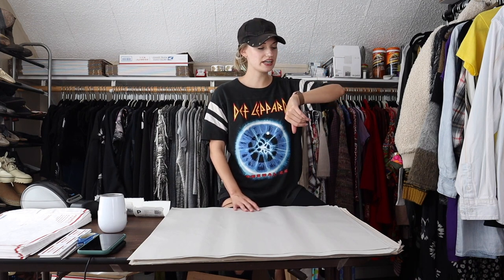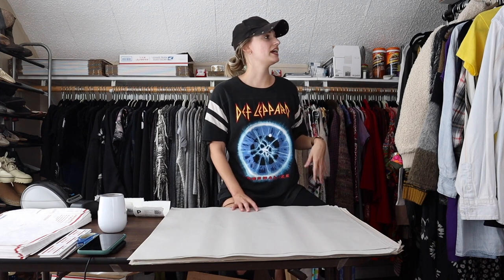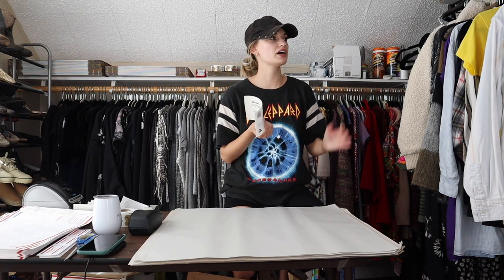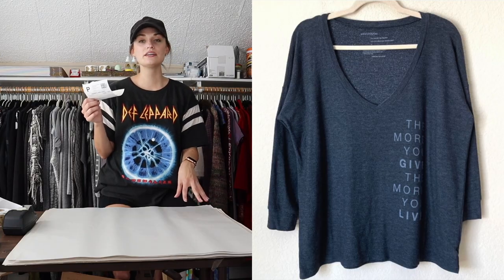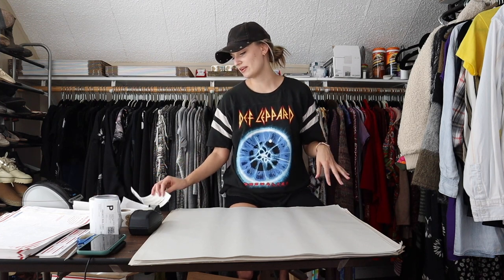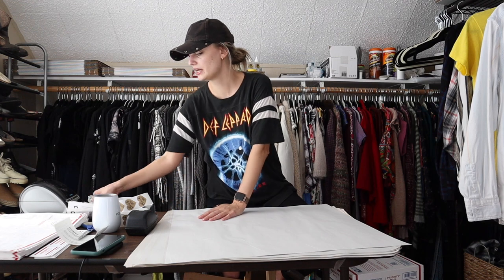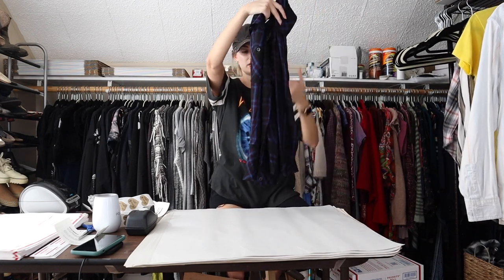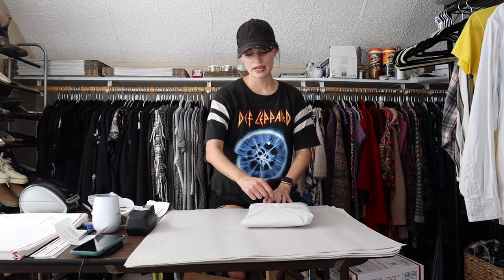$950 in Sales On Poshmark Over 3 Days!! What Sold FAST on Poshmark for Fall 2021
See what sold FAST from my most recent thrift haul on Poshmark!